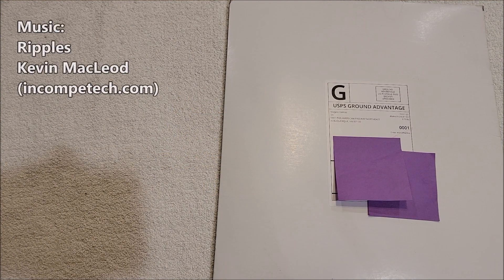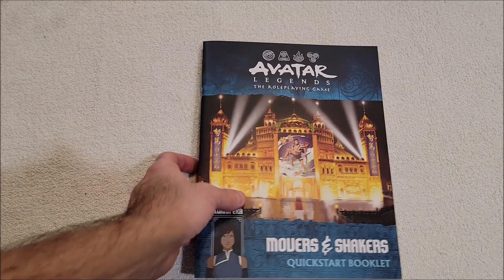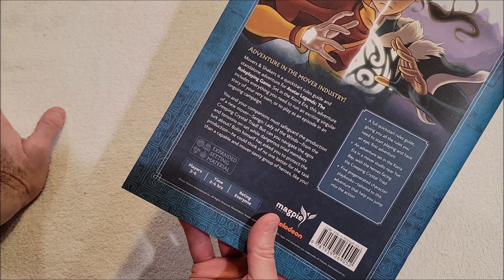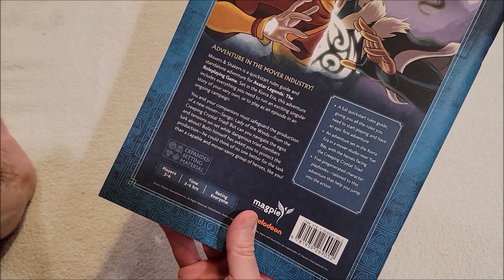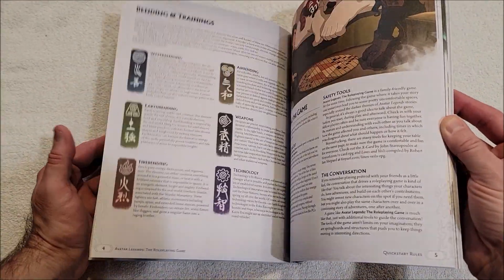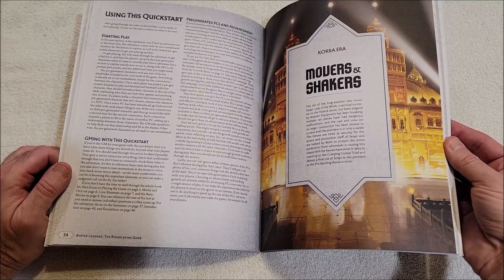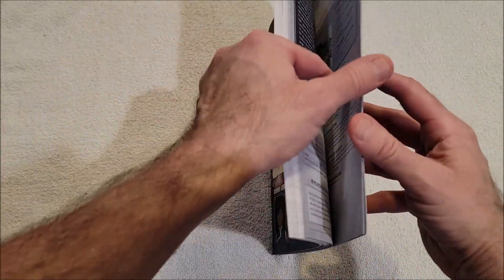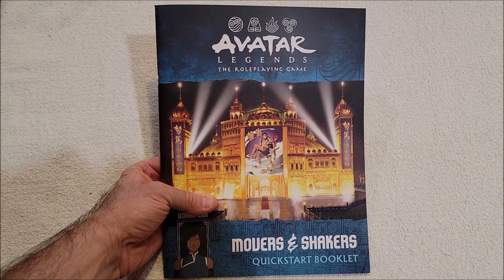Avatar Legends Movers & Shakers Quickstart Booklet Unboxing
This quickstart booklet was free - I just had to pay for shipping.

Writing

Audio